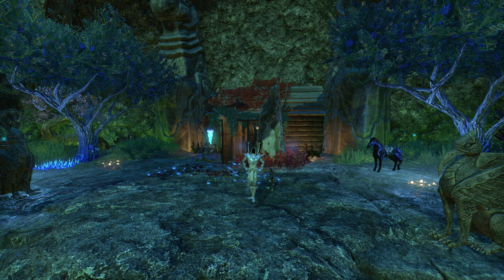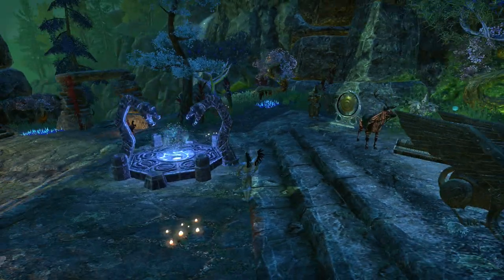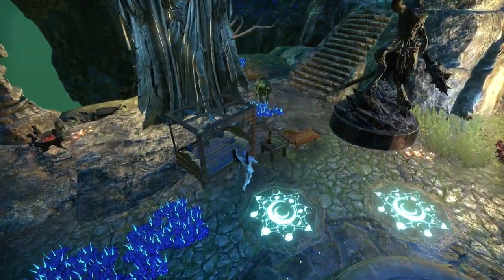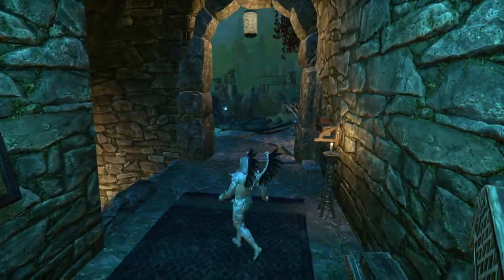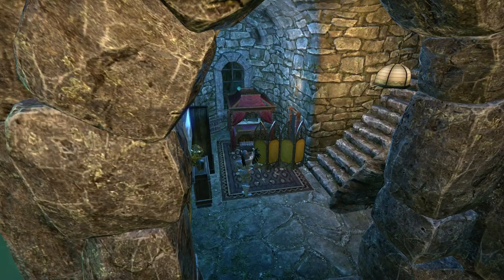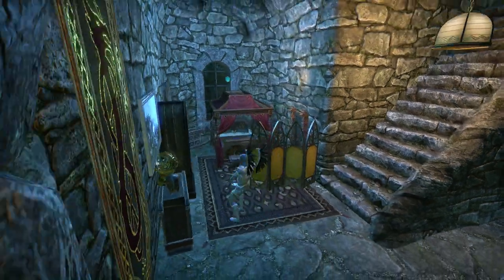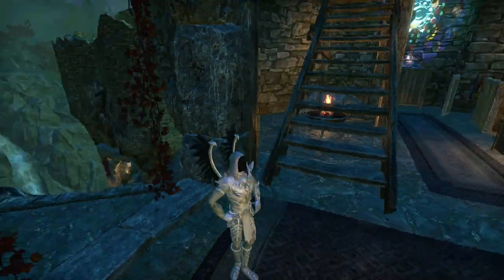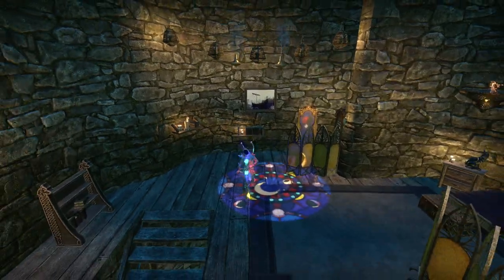🏡PS4 ESO Housing Tour #4 | The Elder Scrolls Online